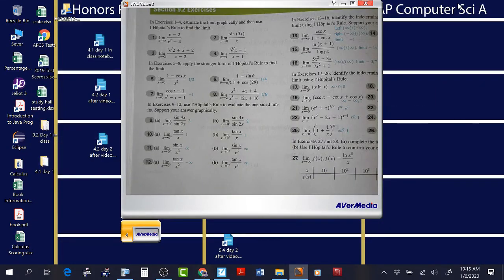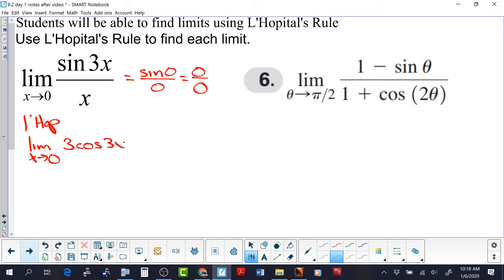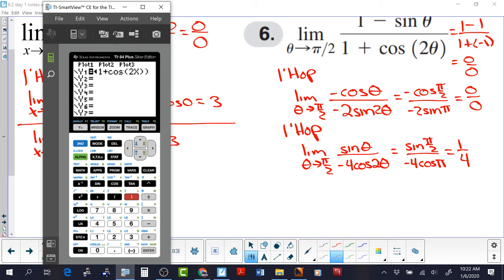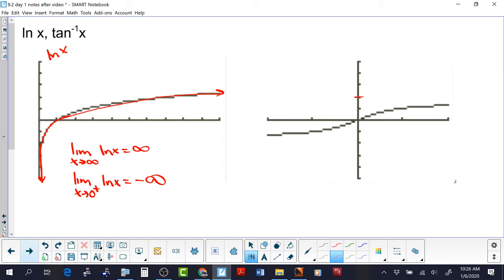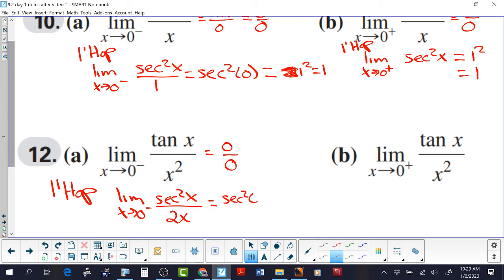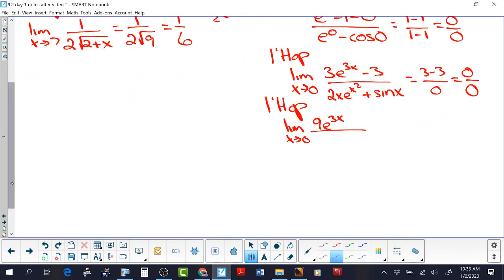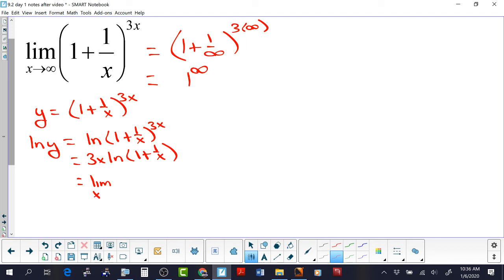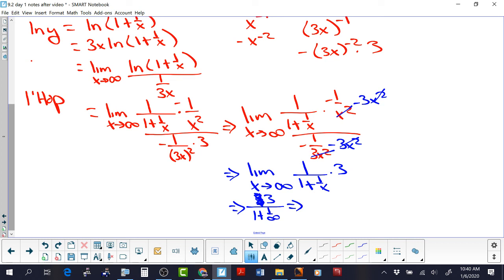AP Calculus 9.2 Day 1 (l'Hopital's Rule)